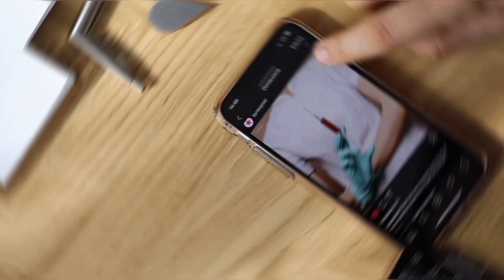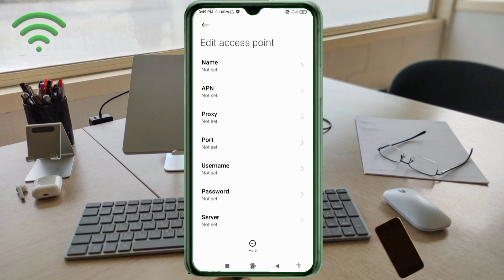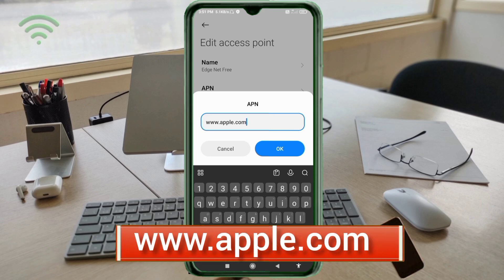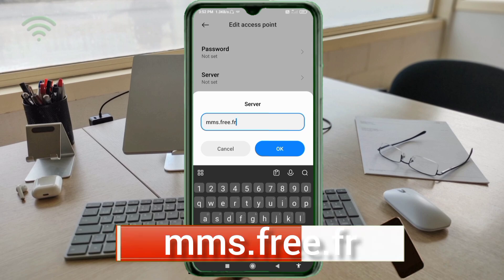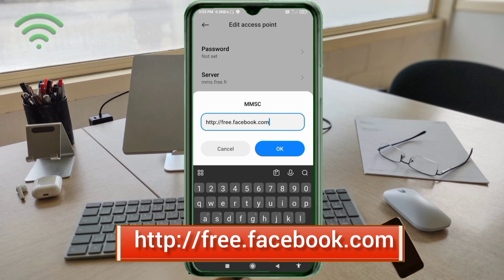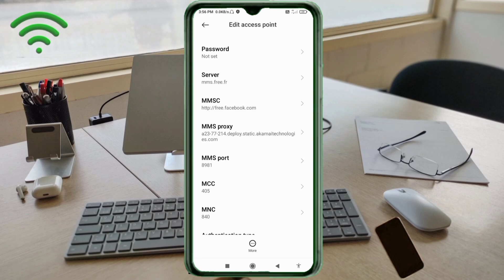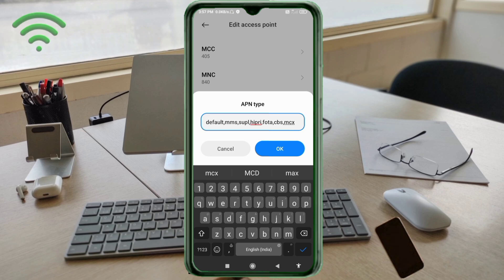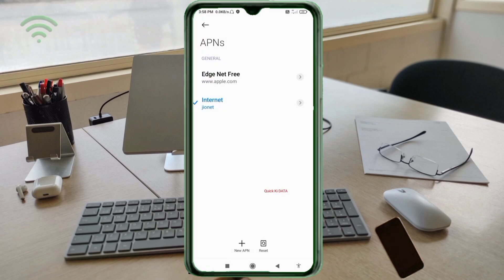Fast Internet No Load Apn Settings For All Networks 30Mbps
Hello Friends,
 ▶Android User's.
▶APN Settings for Android
1.▶Tap the [Settings] icon in the app list screen.
2.▶Tap [More...] from [WIRELESS & NETWORKS], and then tap [Mobile networks].
3.▶Tap [Access Point Names].
4.▶From the menu button, tap [Save]. Return to APN list screen and tap the created APN radio button. The setting is now complete.

Airtel
globe telecom
jio true 5g
vi & Vodafone
apn for gaming
dito telecom